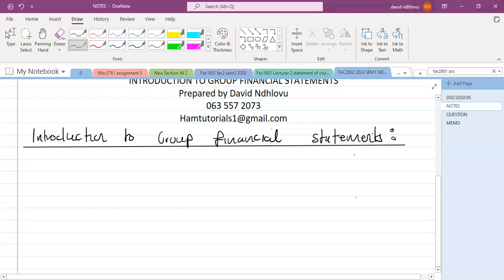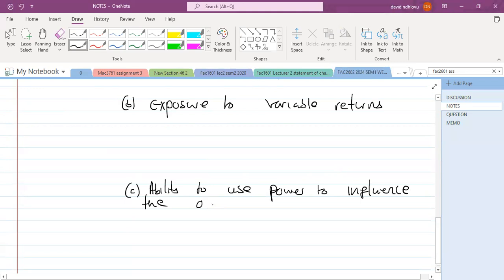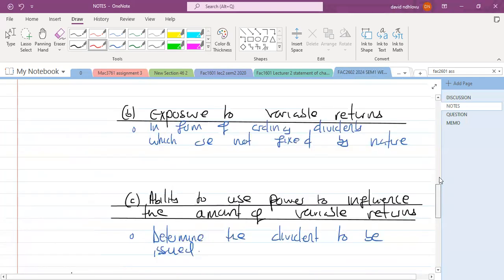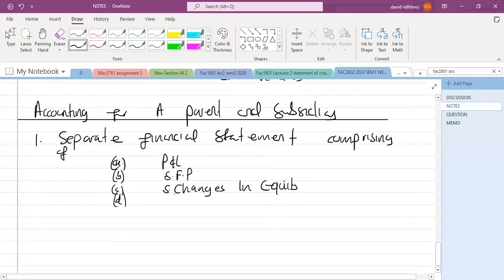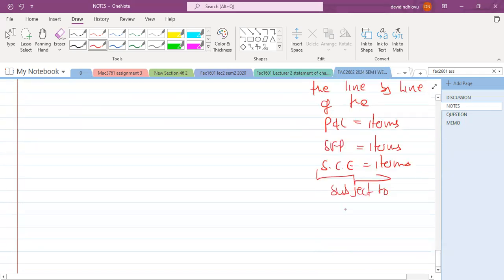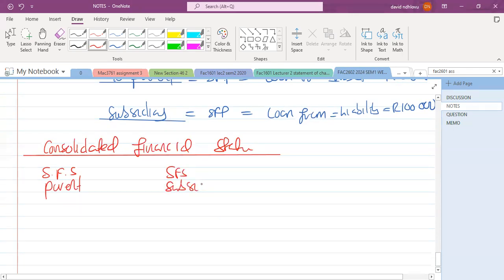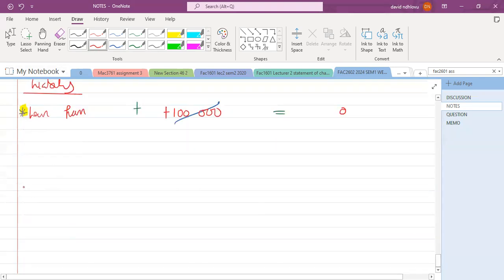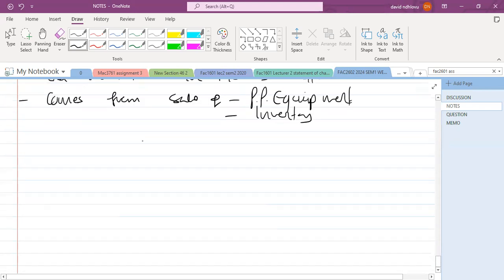Fac2602 Lesson1 Intro to group Financial Statements